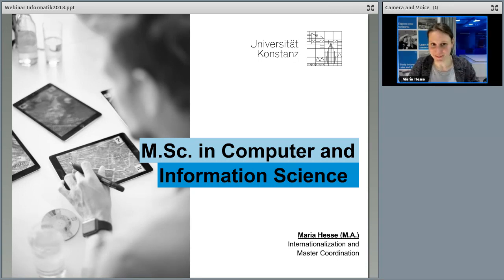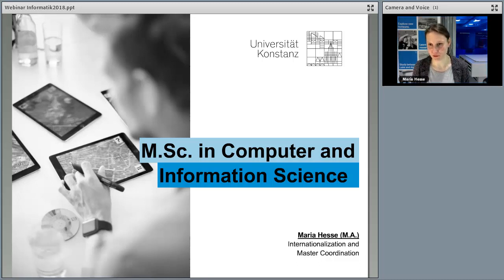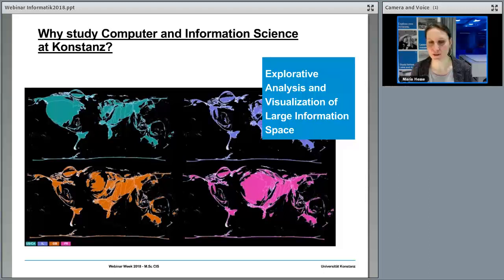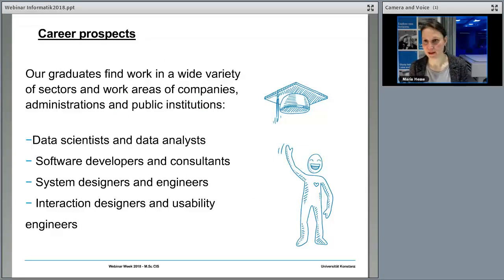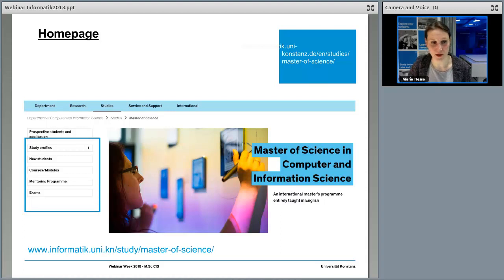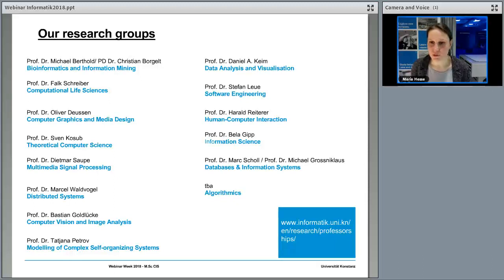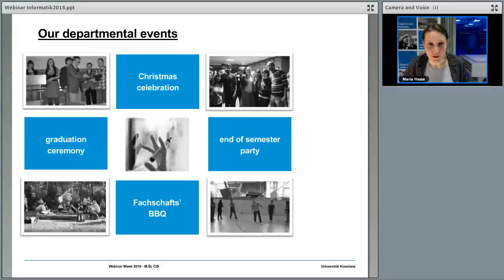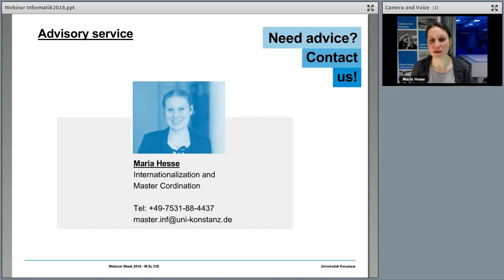Webinar M.Sc. Computer and Information Science (Englisch)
Lernen Sie die Masterstudiengänge der Universität Konstanz ganz einfach von zu Hause aus kennen. In der Webinar-Week vom 19. bis 23. März 2018 wurden 20 Masterprogramme an der Universität Konstanz in interaktiven Online-Präsentationen (Webinaren) vorgestellt. Während den Präsentationen wurden Fragen live von FachstudienberaterInnen im Chat beantwortet.

Die Webinar Week ist ein Angebot der Zentralen Studienberatung (ZSB der Universität Konstanz.